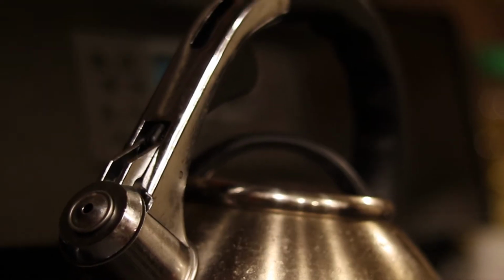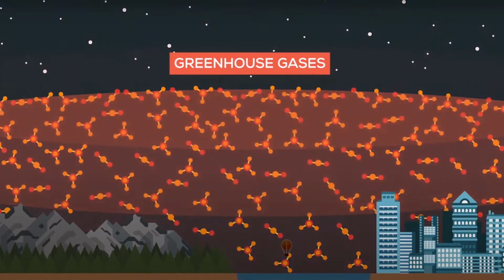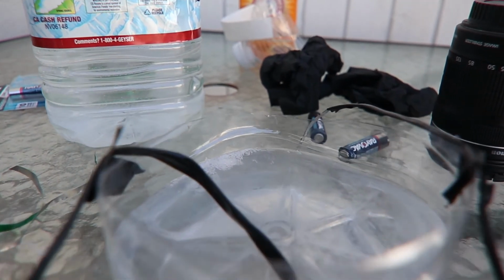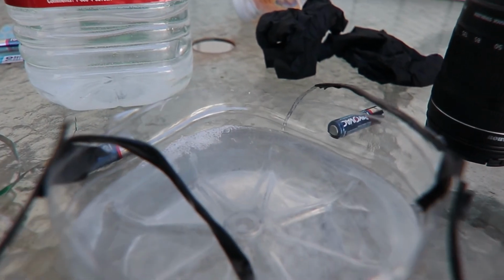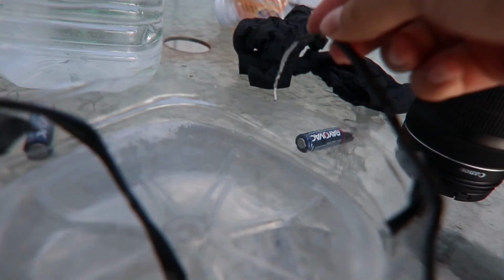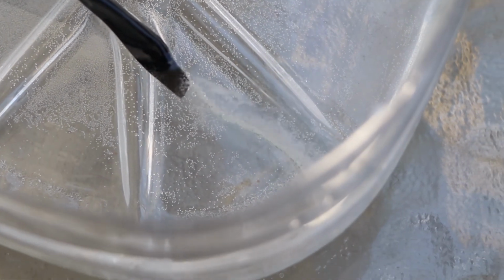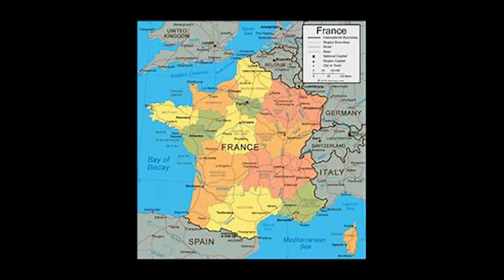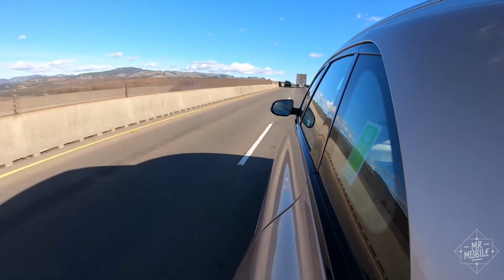hydrogen vs Carbon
900 miles
song
season of us